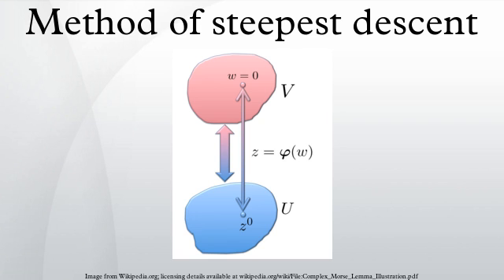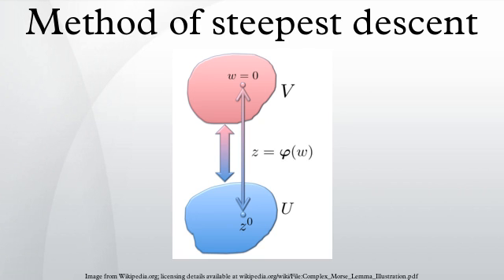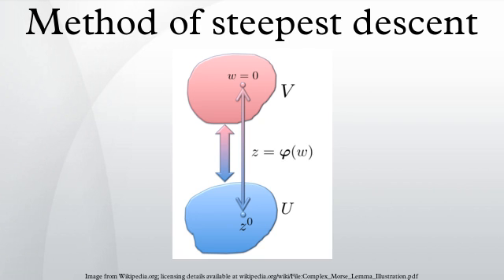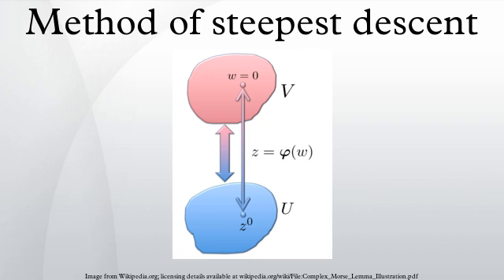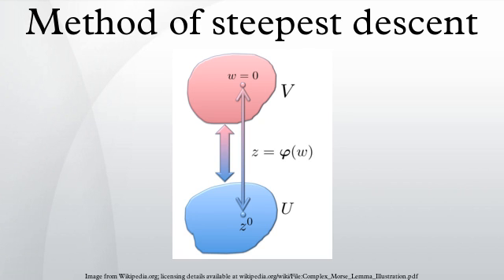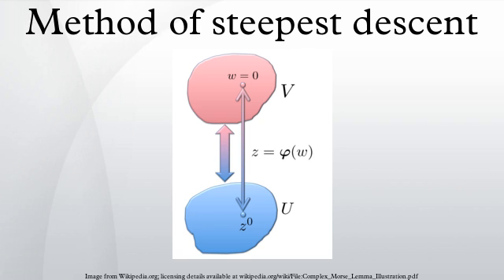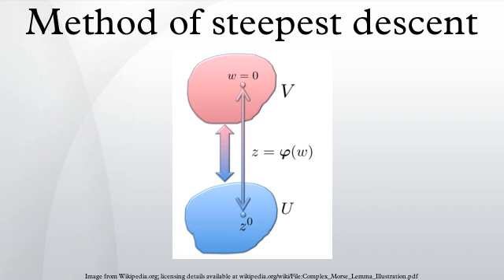Method of steepest descent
In mathematics, the method of steepest descent or stationary phase method or saddle-point method is an extension of Laplace's method for approximating an integral, where one deforms a contour integral in the complex plane to pass near a stationary point, in roughly the direction of steepest descent or stationary phase. The saddle-point approximation is used with integrals in the complex plane, whereas Laplace’s method is used with real integrals.